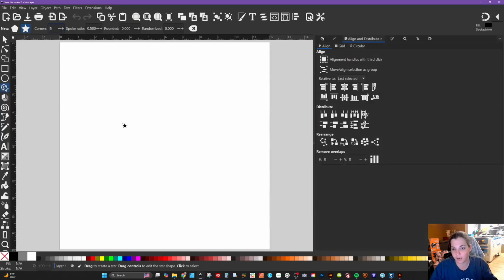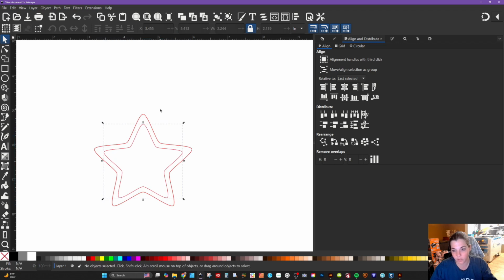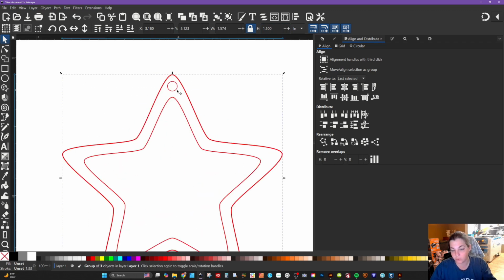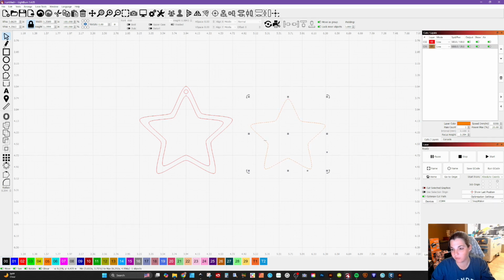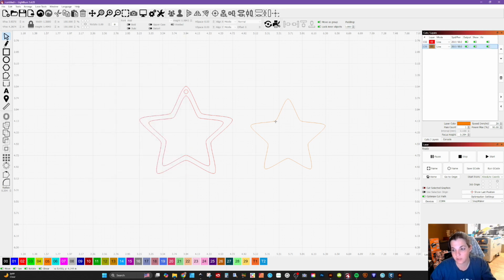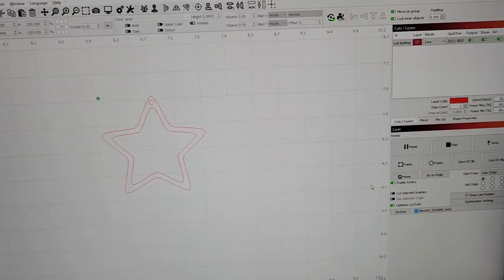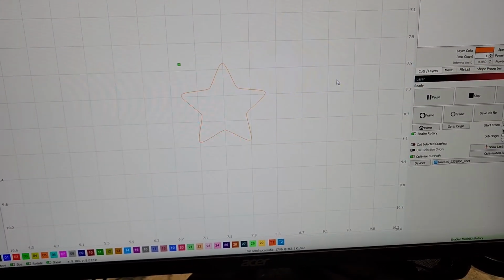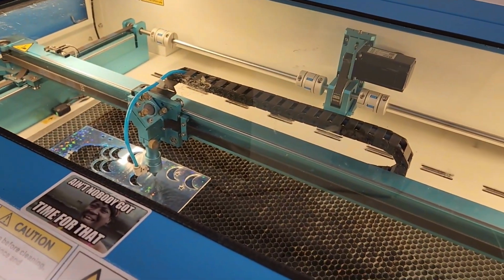Creating Stunning Inlays with Inkscape and Lightburn Easily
🔥 Want to create stunning inlays with your laser cutter? This step-by-step guide walks you through designing in Inkscape, preparing files in LightBurn, and cutting/assembling your design on a Thunder Laser Nova 35/80. Whether you're working with wood, acrylic, or mixed materials, this tutorial covers everything you need to know to get perfect-fitting inlays every time!

💡 In this video, you'll learn:
✔️ How to design inlays in Inkscape
✔️ How to prepare files and settings in LightBurn
✔️ Tips for precise cutting with the Thunder Laser Nova 35/80
✔️ Best practices for assembly and fit

All of my crafty things I love, YT equipment, and organization hacks